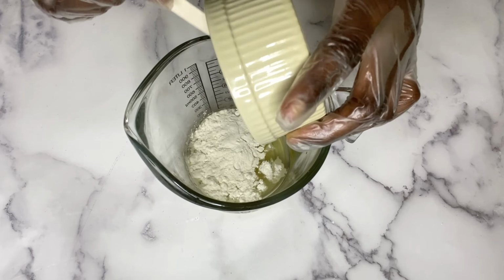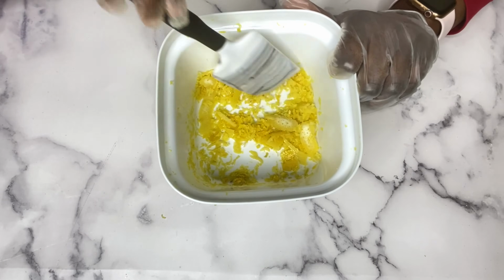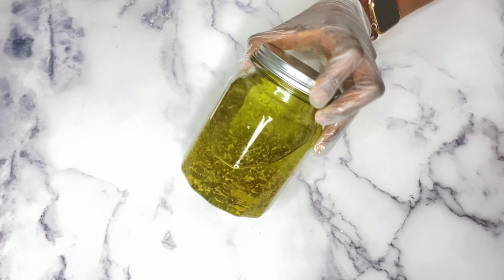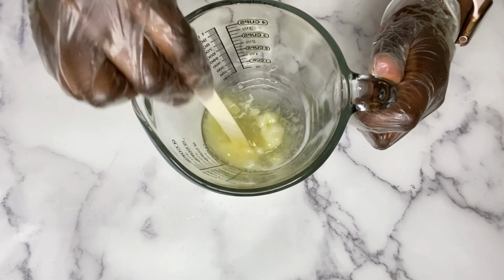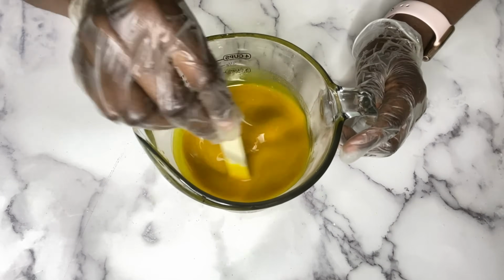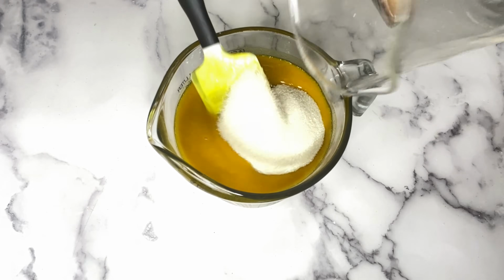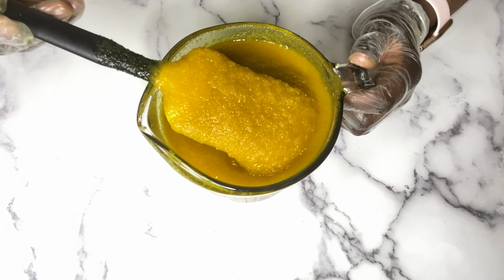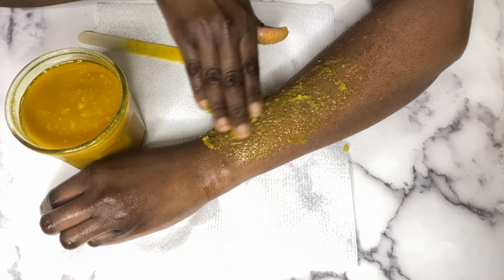DIY Lemon Sugar Scrub For Glowing & Even Skin Tone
Hi guys! I wanted to share this hydrating and moisturizing lemon sugar scrub . This is very helpful for even skin tone and hyperpigmentation. I use this scrub on my body 3 times a week and once a week on my face. If using on your face be extremely gentle and always do a patch test to make sure you don't have a reaction to any of the ingredients.

My content was used illegally on their websites and platforms without my permission or giving me credit for my work.  There are 2 options to join as a member, or as a one-time purchase, or consent. Thank you kindly for understanding

WHERE TO BUY INGREDIENTS I USE IN MY VIDEOS:
Coconut milk powder
Honey powder
Cetyl Alcohol
Vegetable glycerin
Decyl glucoside
Unscented Castile soap
Xanthan gum
Teatree essential oil
Activated charcoal
Aloe vera juice
Organic Aloe vera gel
Apple cider vinegar
Teatree essential oil
Lavender essential oil
Dried hibiscus flowers
Organic Cocoa butter
Deodorant containers
Sunflower oil
Citric acid
Tea tree essential oil

EQUIPMENT:
Apera Ph meter
Cheaper Apera Ph meter
Other Ph meter
Ph test strips
Digital pocket scale
Large KD scale
Glass beakers
Immersion/stick blender
Small mixing whisk

**Please feel free to make substitutions and changes that work best for your skin type.**

Mailing Address: OCE Natural
2750 FM 1463 Ste 150 #218